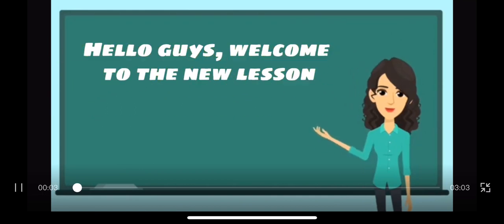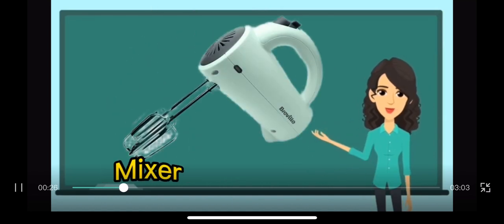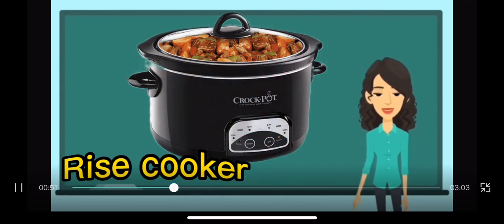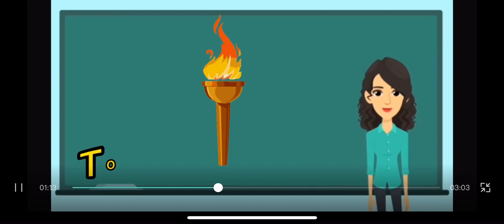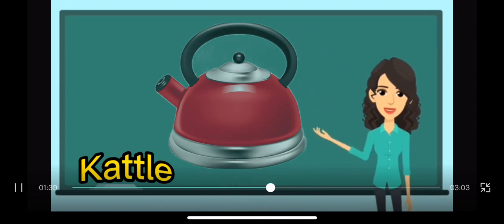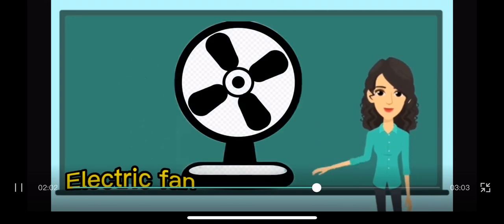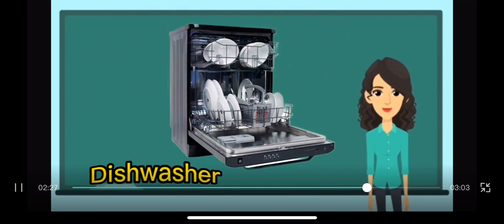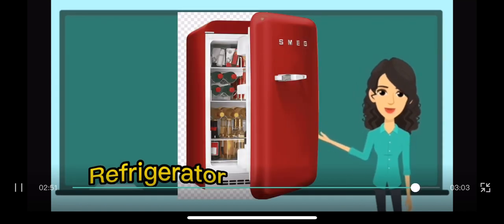we speak English kids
Hello guys, in today's video we will teach you how to pronounce animals in English